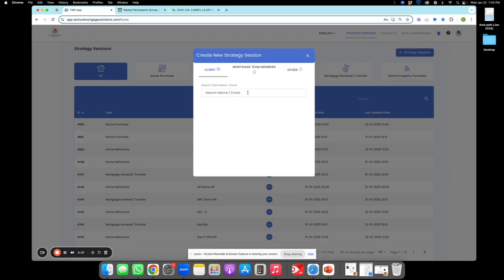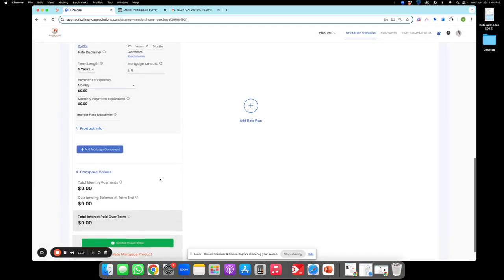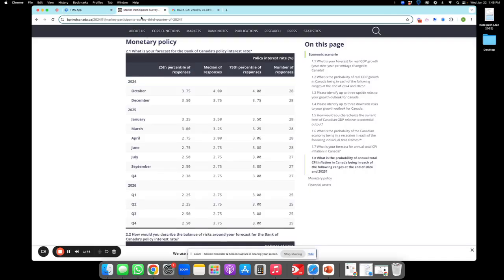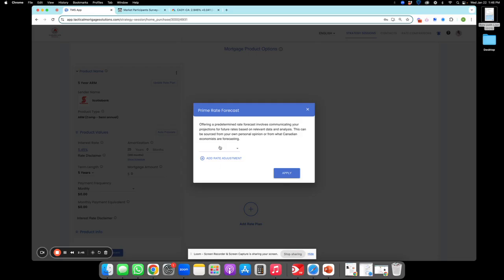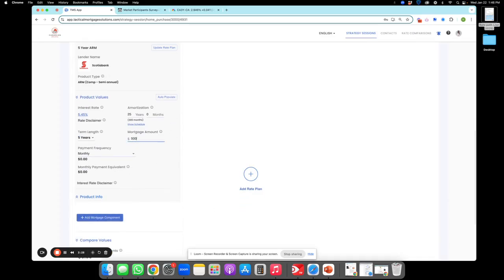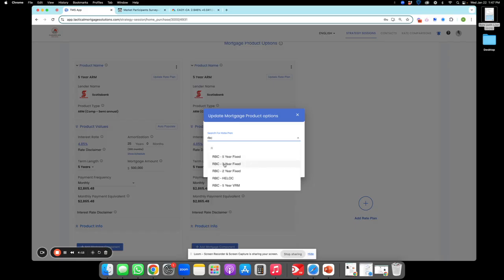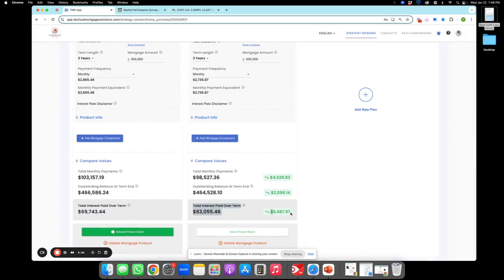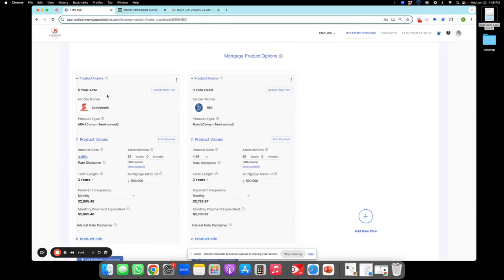Setting up your PRIME RATE FORECAST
In this video tutorial, Russ walks you through how to create and set up your PRIME RATE FORECAST so you can compare Fixed Rates to VRM's while taking into account market trends of the Bank of Canada Overnight Rate.

Understanding the prime rate forecast is essential for making strategic mortgage decisions. This section of TMS has been one of the most significant tools being utilized by subscribers to win more files and increase their 'Lead to Fund' conversion ratios.